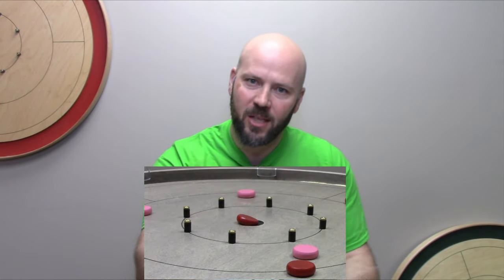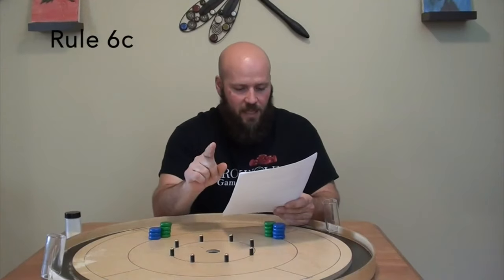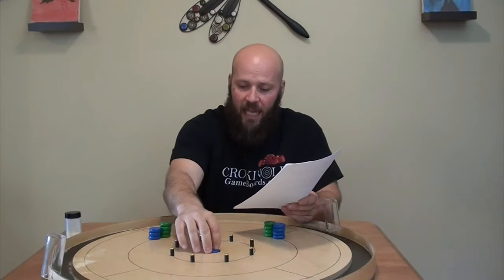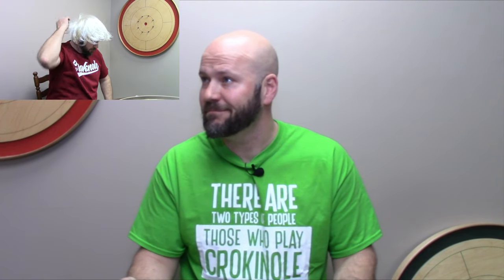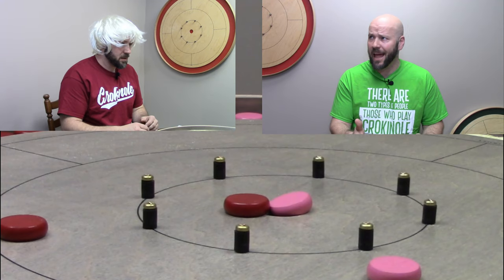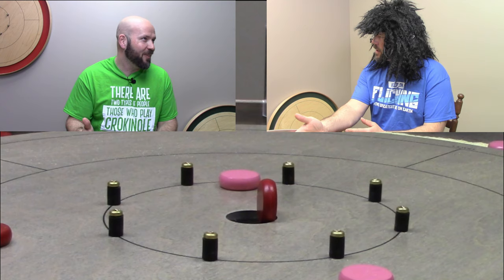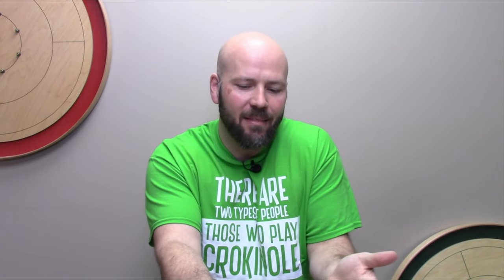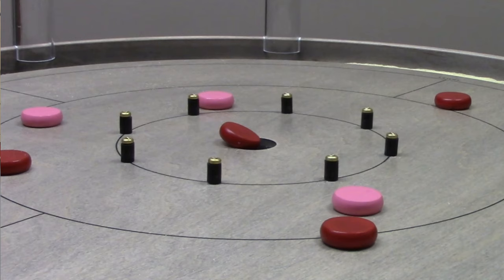Crokinole's 20 or 15 Rule Explained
Official board builder for the World Crokinole Championship, Jeremy Tracey explains and breaks down what counts as a 20 and what counts as a 15. It's more complicated that you would think and we get tons of questions on this, so here's our explainer.
Intro Music Produced by: Dominic Leduc
Mothers California Gold Spray Wax
0:00 Intro
0:28 20 or 15
2:53 Outro